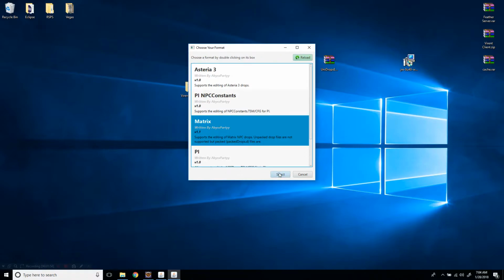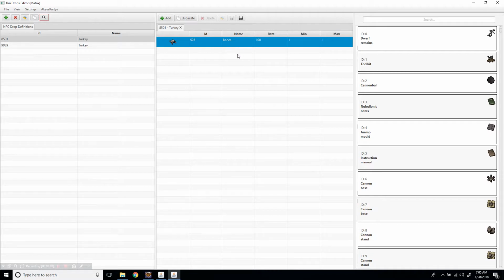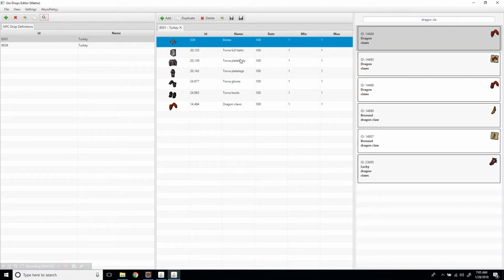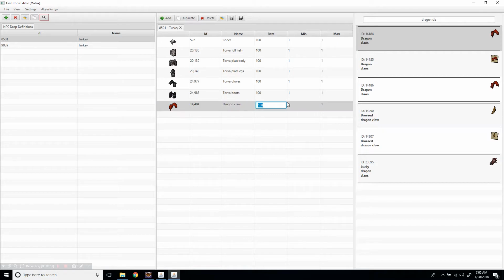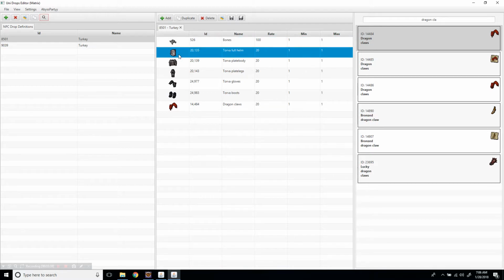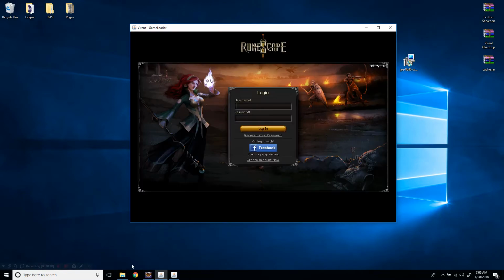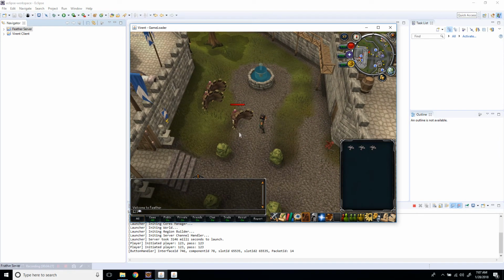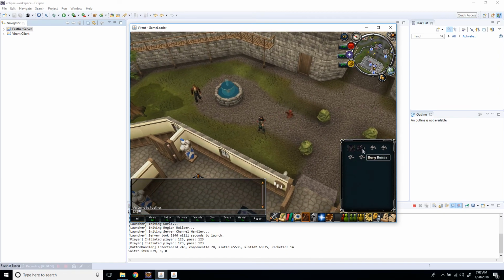718 RSPS - How To Edit NPC Drops - Part 3